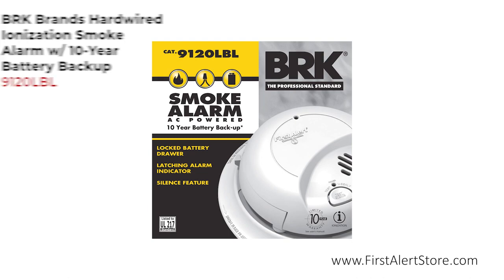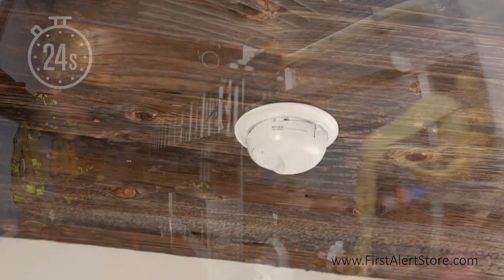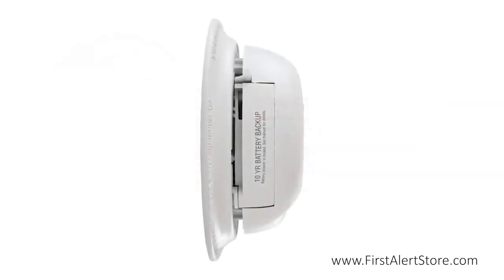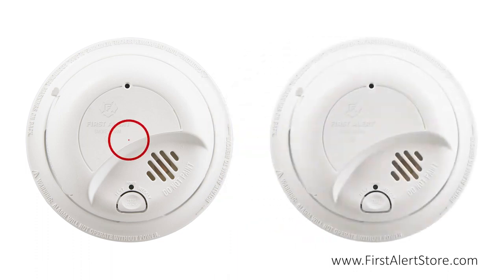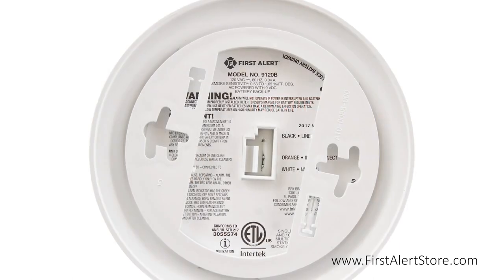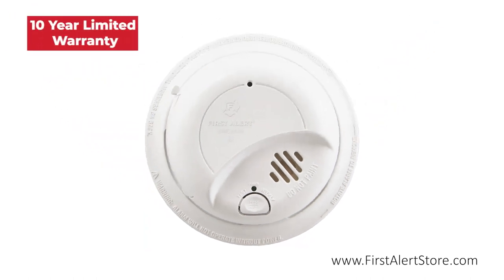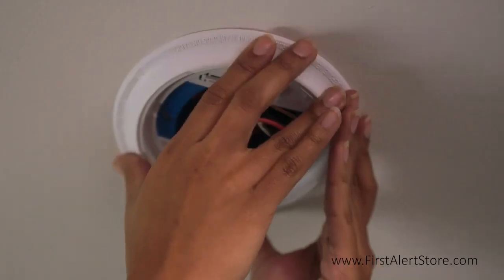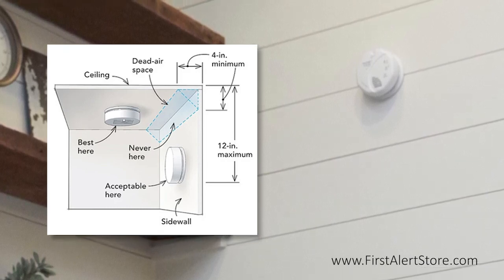First Alert BRK Brands Hardwired Ionization Smoke Alarm with 10-Year Battery Backup